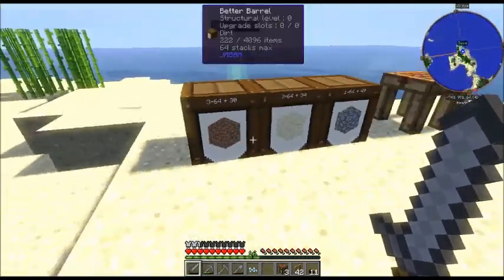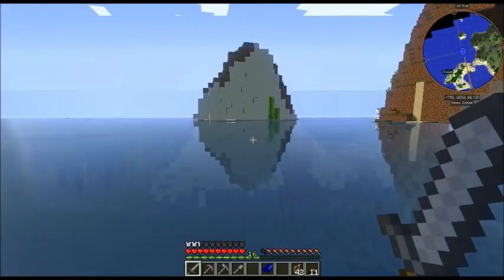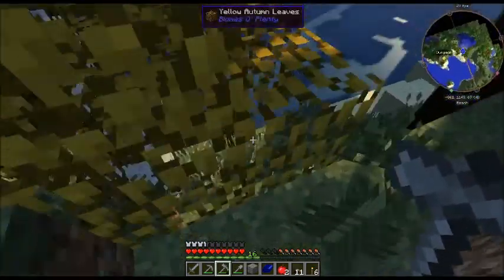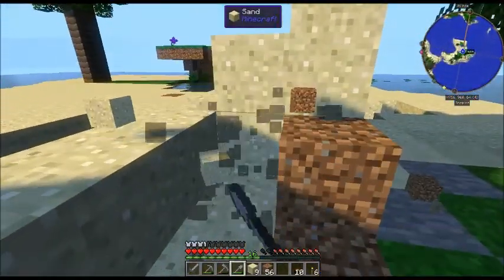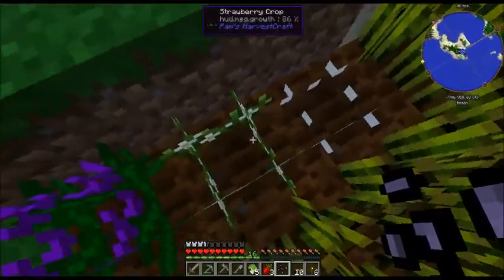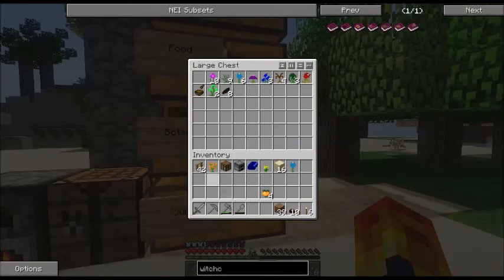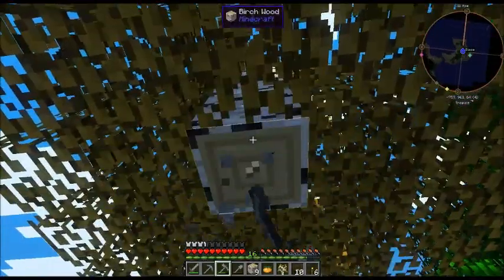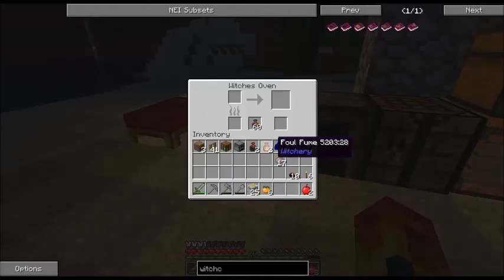MineCraft 1 7 10 HMKs Magic Pack Episode 5 We find Clay and get a Birch Sappling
In this episode we go looking for clay and for a birch sappling